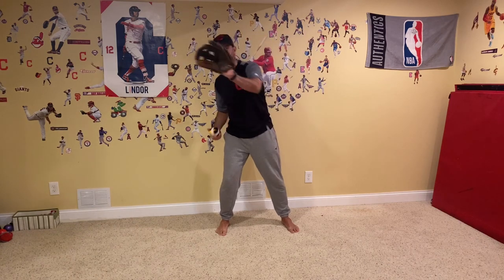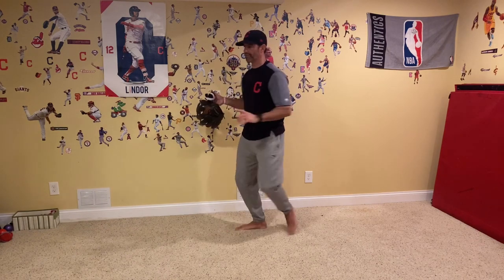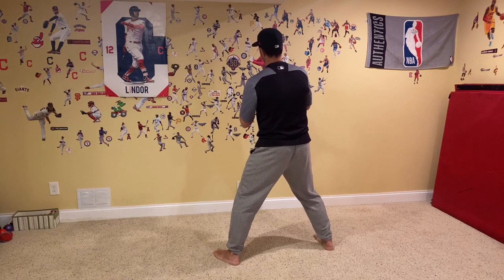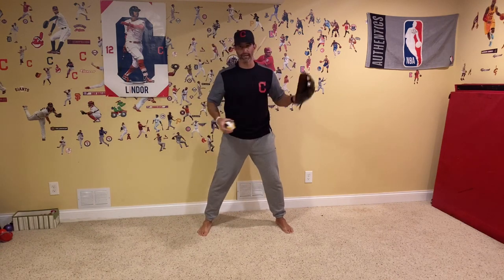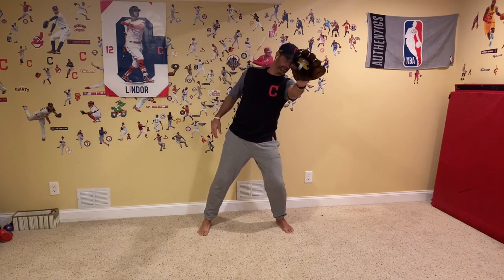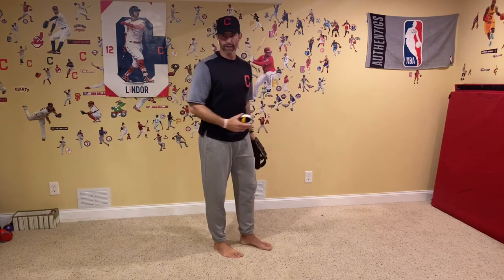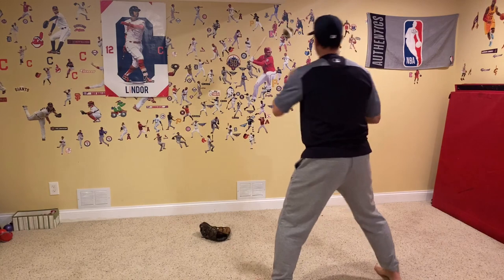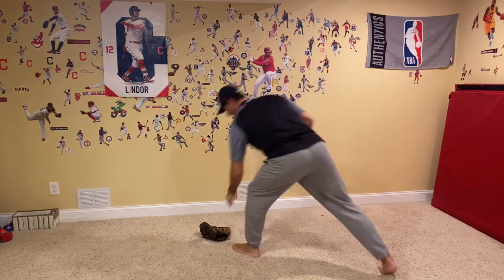Sock Drawer Series Episode 5 - Catching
Learn how to properly catch and do the drill at home to continue to better your baseball skills.